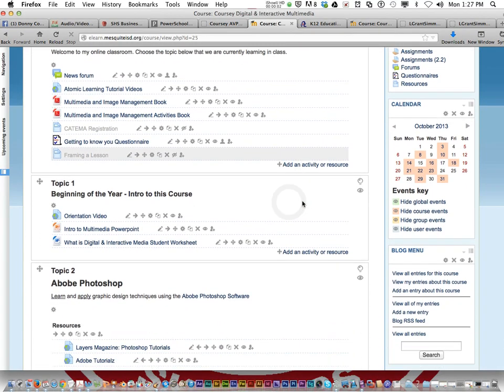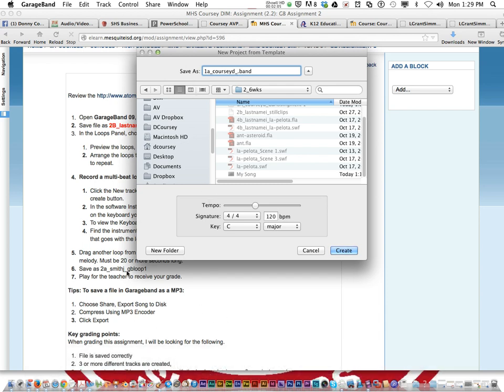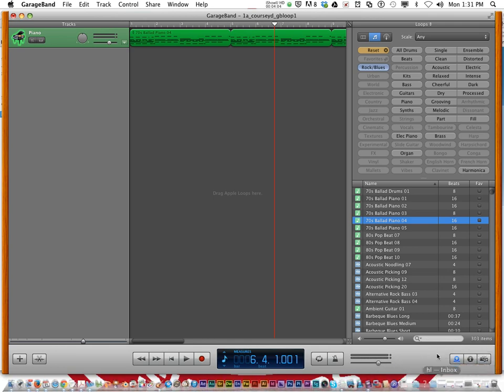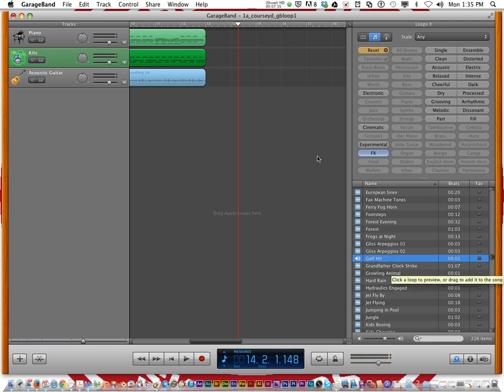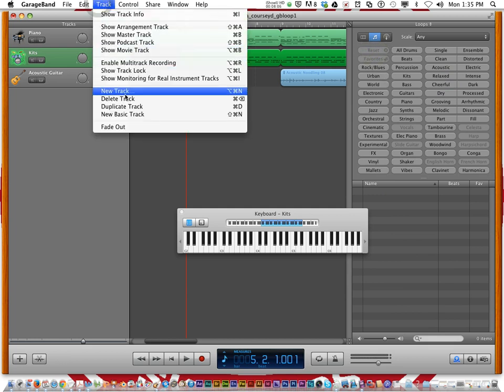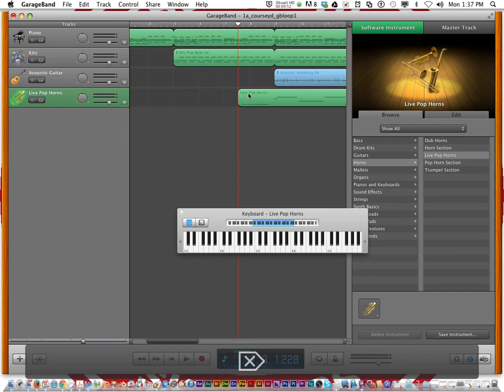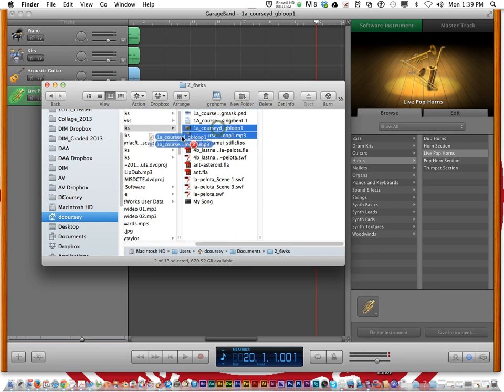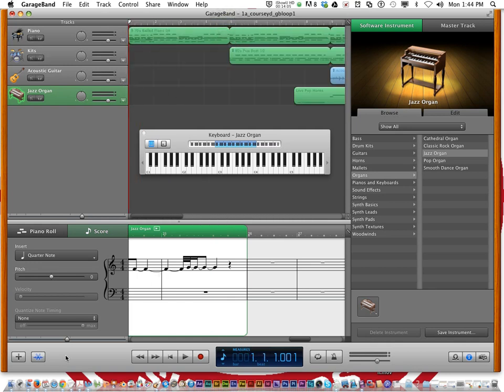GarageBand Assignment 2-Part 1 Creating Loops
To skip through, click on the time codes below:
0:55 Directions/Objective
1:20 Open Garageband
1:35 Click on Loops
1:40 Choose where to save your file
1:52 Save the file as 1a_lastnamei_gbloop1.band
2:18 New file opens in Garageband, view loops
2:38 viewing various loops
3:08 Drag a loop on to the timeline in one of the tracks
3:15 press space bar to play
3:20 Turn metronome off
3:28 Extend loops
3:46 Split the loop at playhead, Edit-Split
4:08 Requirements for this assignment
4:30 Click reset to reset beat selections
4:37 View Drum Loops
4:50 Drag a drum loop in the timeline
4:58 preview your loops
5:17 Create a melody with several different beats
6:18 Access sound effects under FX
6:32 Search for desired sound effect "Cow"
7:00 play various sound effects
7:36 Use the loops to create your own song of loops that is 20 seconds or longer
7:45 Part of this assignment, your have to use pick an instrument to play yourself
7:50 to access the keyboard. Window -Keyboard
7:59 Insert a new track, choose software Instrument
7:15 Change Instruments
8:28 select High and Low keys on the Keyboard
8:36 You can also use your keyboard keys to play
8:55 you can also plug in a USB keyboard
9:03 you can switch instruments
9:13 To record, click the record button
9:43 You can edit out parts you don’t like. Edit- Split
9:57 I just want to see that you recorded yourself playing an instrument
10:08 Exporting your music to a MP3 file to turn in for a grade
10:55 Be sure that your music is 20 or more seconds
11:10 Turn your file into the DIM Dropbox
11:29 Select both the garageband file and the MP3 file to turn in
11:46 Editing Music through Notes to create your own music
12:39 To add notes, record from the keyboard.
13:03 You can click and drag the notes around
13:29 You can also edit in Piano Roll
14:01 Export your music to an MP3 file when you are done

Open GarageBand 09, choose Loops
Save file as 2B_lastnamei_gbloop1 in your 2nd6wks folder, click create.
In the Loops Panel, choose several instruments and choose loops the sound good together.
Preview the loops, when you find one you like, drag it into the tracks timeline.
Arrange the loops to create the sound you want. You can can copy and paste a loop if you want it to repeat.
Record a multi-beat loop using the onscreen keyboard.
Click the New track button, or choose Track - New Track and pick an instrument. Click the create button.
In the software Instrument Panel, you can choose and add different instruments that you can play on the keyboard yourself.
To view the Keyboard, Choose Window - Keyboard
Find the instrument that you like and record a loop using the Keyboard. Try to record something that goes with the loops you have already added.
Drag another loop from the Loop Browser to the Track section. Combine the multiple loops into a usable melody. Must be 20 or more seconds long.
Save as 2a_smithj_gbloop1
Play for the teacher to receive your grade.
Tips: To save a file in Garageband as a MP3:

Choose Share, Export Song to Disk
Compress Using MP3 Encoder
Click Export